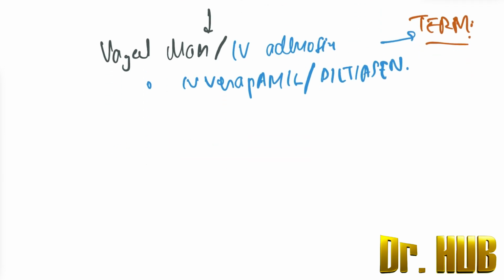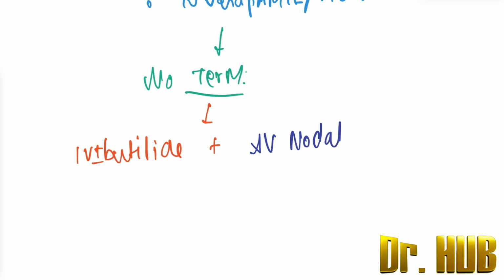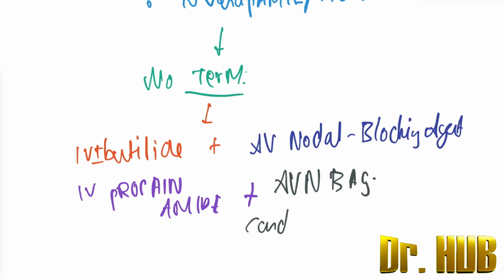PSVT treatment - Paroxysmal supraventricular tachycardia